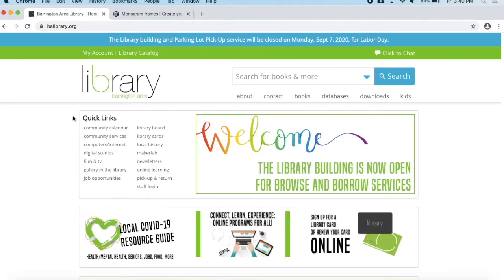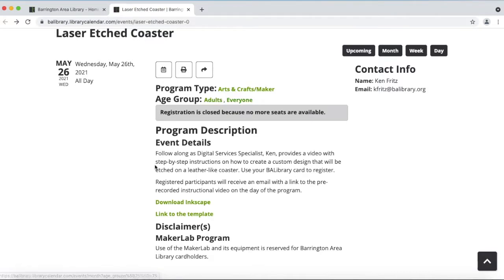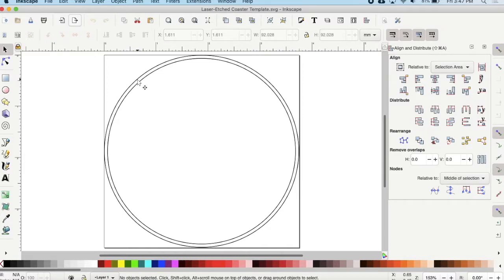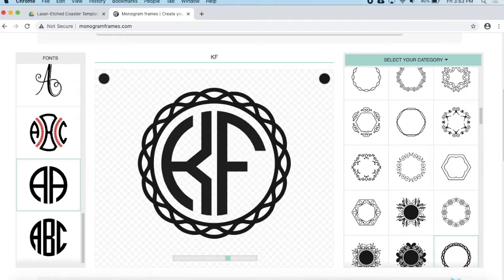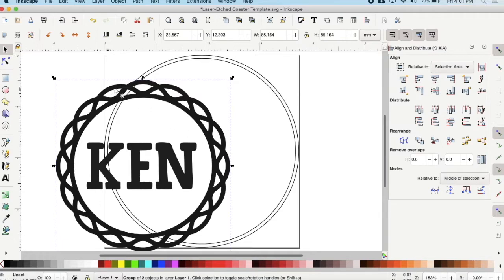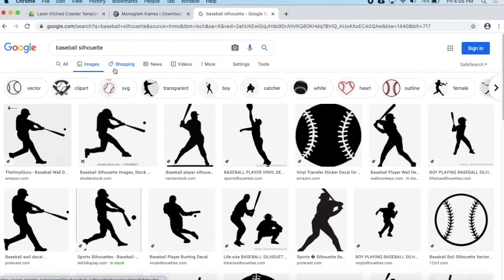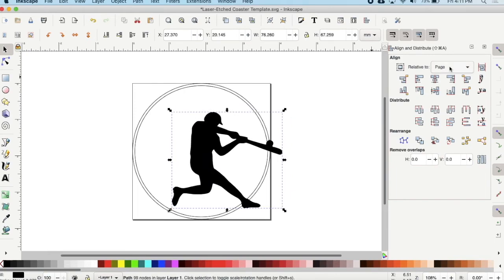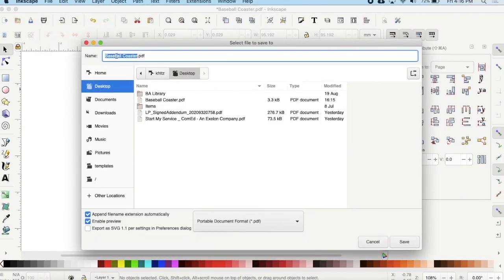Laser Etched Coaster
Follow along as Digital Services Specialist, Ken, provides a video with step-by-step instructions on how to create a custom design that will be etched on a leather-like coaster.